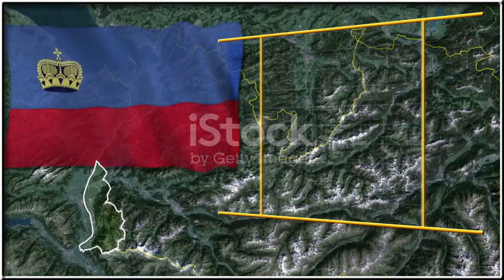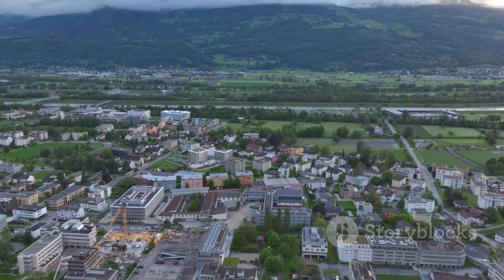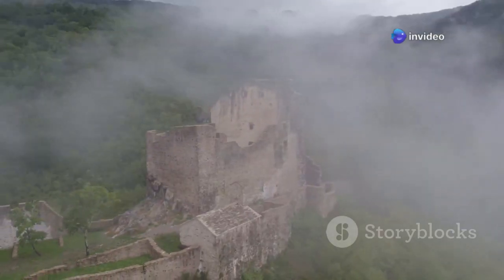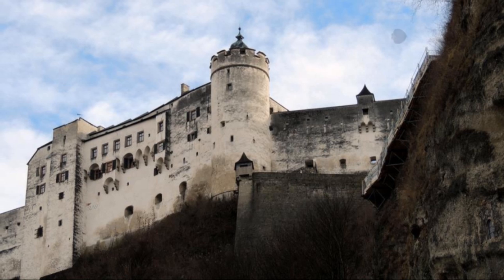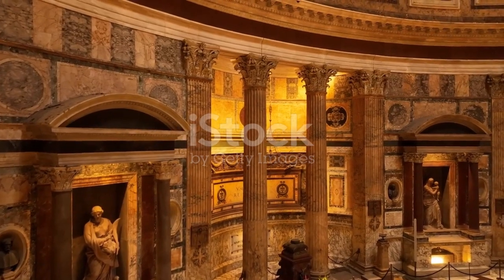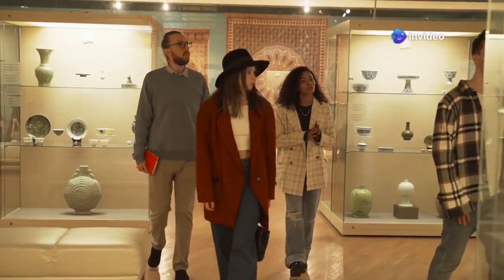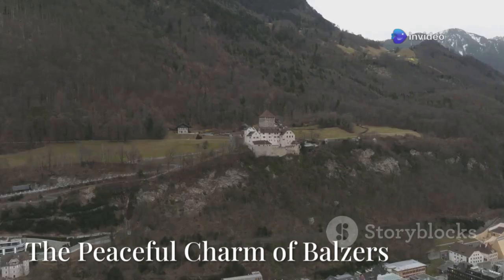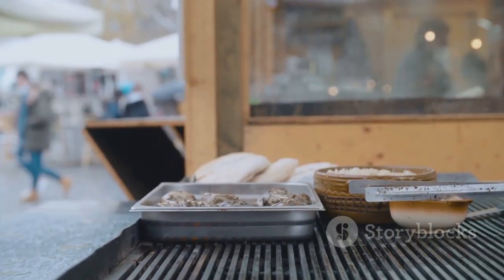Discover Liechtenstein 🇱🇮 Tiny But Mighty! Europe’s Best-Kept Secret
Welcome to Liechtenstein 🇱🇮 — one of Europe’s smallest yet most enchanting countries! Nestled between Switzerland and Austria, this alpine gem boasts fairy-tale castles, scenic mountain trails, and a peaceful charm that’s hard to match. From the royal vibes of Vaduz Castle to stunning hiking paths and local heritage, discover why Liechtenstein is tiny but truly mighty.